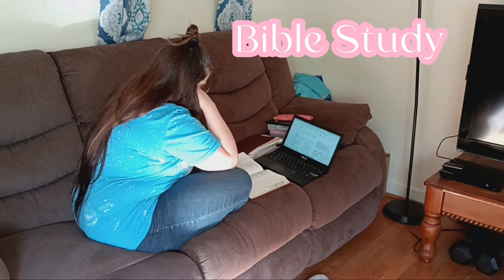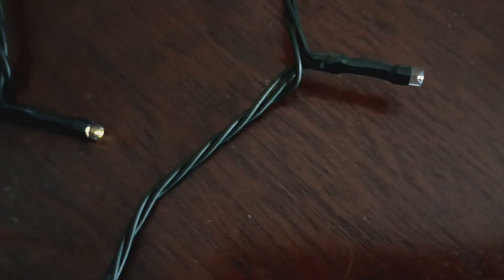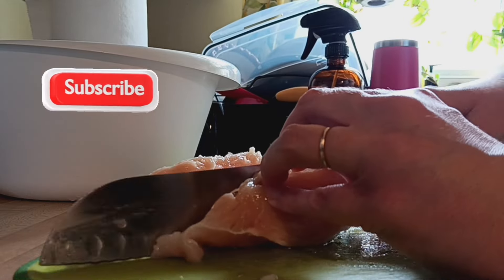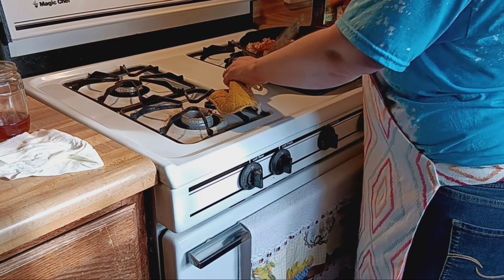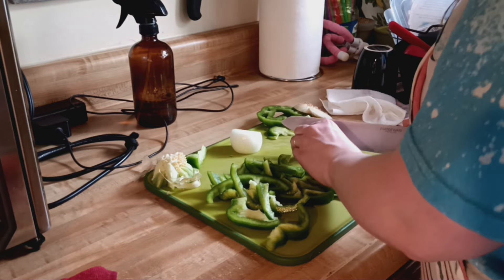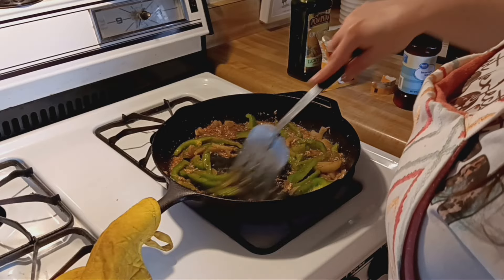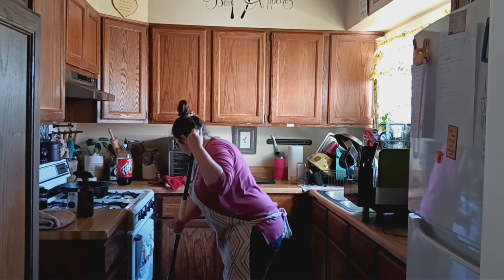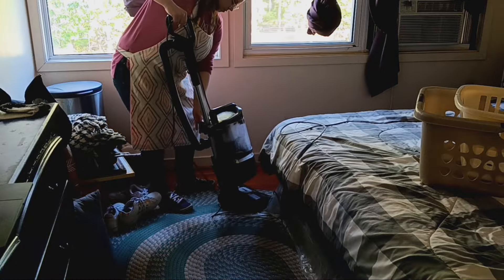🌿 frugal living // low income homemaking// rejoiceful homemaking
Homemaking when you're flat broke// Single Income Homemaking// frugal living

***Skip to two minutes for me to get to my tips.

Hey, Y'all! In today's video, I am sharing some of the ways I try to stretch my budget and save money as a family of five living on a single income.  I make content like this weekly. I hope you have a blessed day.

Hey, y'all, my name is Raylynn. Welcome to my little spot of youtube. On my channel, I talk about faith, homemaking, budget living, and mom life. I try to upload  twice a week and would love to have you stick around.

Marchpower christmas string lights
10%off S2UZMFOD  ,

(The frame I wear is ‘Academy')

$RaylynnNReed

🤍 My Air Fryer:

🤍My Plant Stand:

🤍One Hundred and One Devotions for Homeschool Moms book:

🤍My Dish Drainer:

🤍Productivity planner:

🤍God's Words of Life For Mother's:

🤍 Having a Mary Heart In A Martha World Book:

🤍31 Verses to Write on Your Heatt Book:

🤍 The Power Of A Woman's Words:

🤍 Homeschooling For Excellence:

🤍 Contentment Book:

🤍My Shark Vacuum Cleaner:

🤍My Dining Table Bench Seat:

🤍My Tripod:

🤍My plaid curtains:

🤍Kitchen Elite Airfryer:

🤍My Cookware Set:

🤍My Printer(highly recommend):

🤍Fetch Rewards Code:

Come save money on Fetch with me!
Sign up w/ code P45VF7 & get 100 pts See you there!

Free Music for Videos 👉 Music by The S.O.N - Take Me Home

Free Music for Videos 👉 Music by Thomas Geelens - Maybe (Lovers Back to Friends)